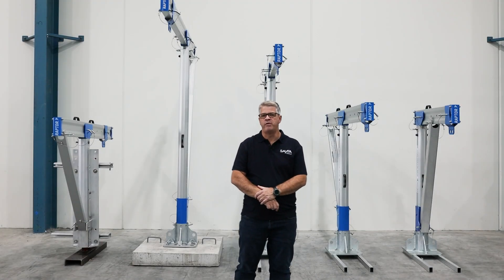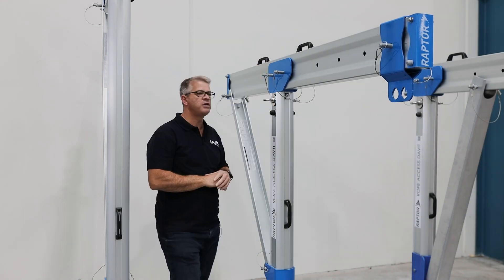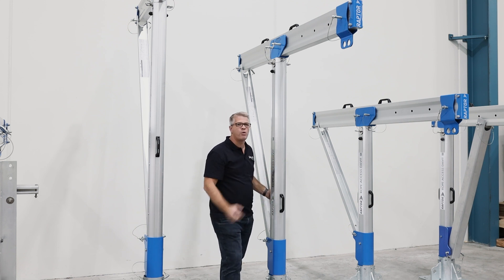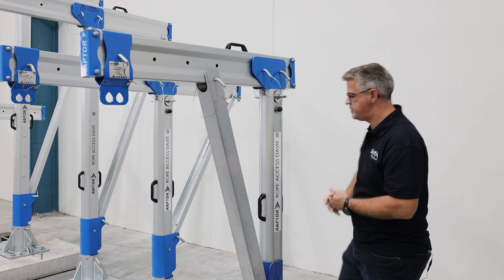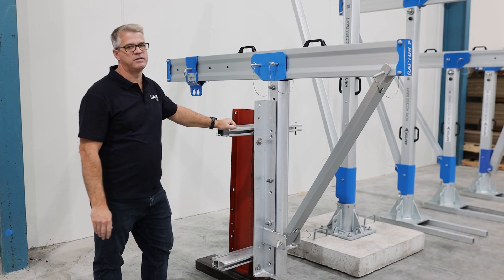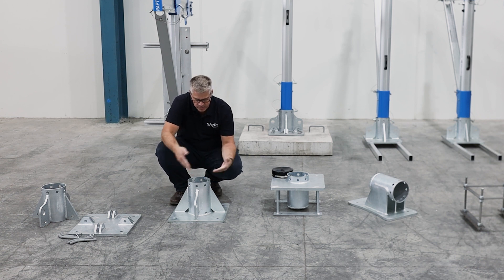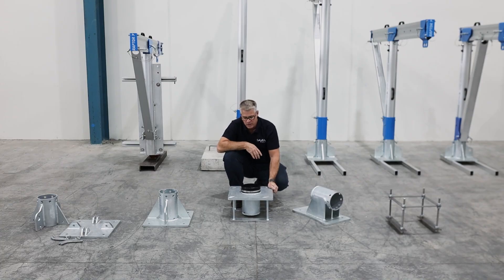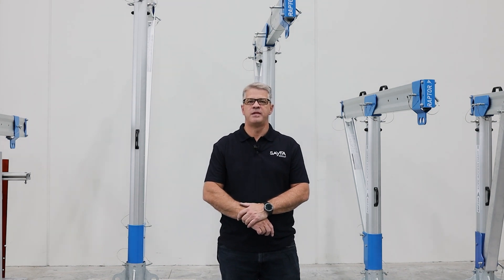Product Overview | Rope access davit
Ultra lightweight and easy to install and use, the entire davit range is designed with the end user in mind. The range includes heights of 1.6m, 2.2m and 2.6m and are engineered to suit 1000 and 1400mm cantilever lengths, creating a system that will reach over parapets and balustrades for rope access work and façade access and maintenance. Watch our technical manager, Murray, go over the full range we have available.

MAXIMUM SAFETY.MINIMUM FUSS.